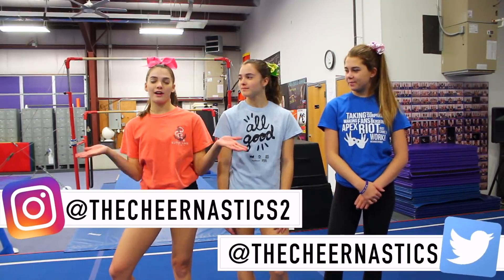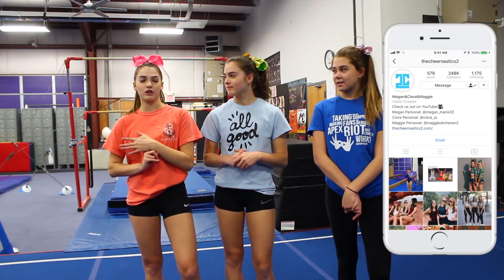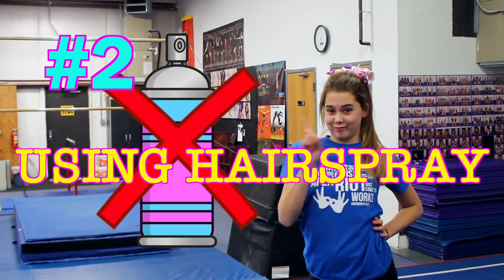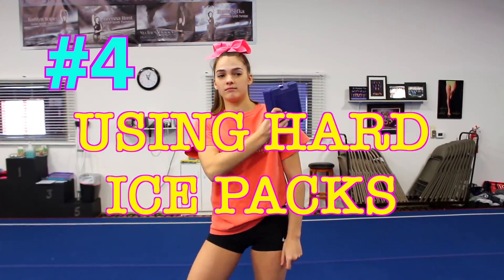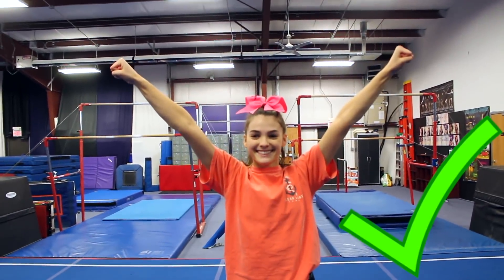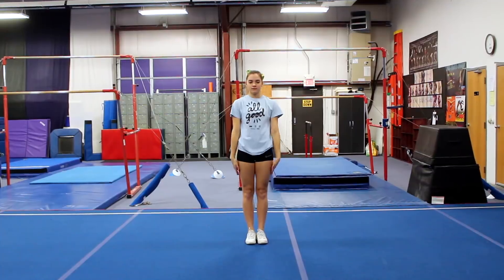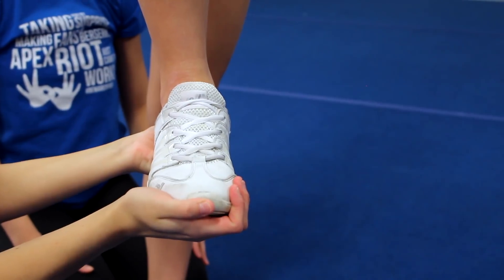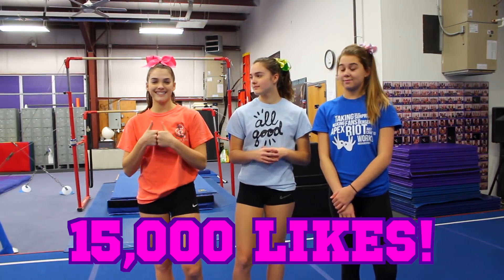10 Things Cheerleaders are doing WRONG! | Cheerleader Life Hacks!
If you already saw this video earlier, you do not have deja vu... YouTube was having issues with notifications being sent out, so once they got the problem fixed we realized that the notifications were only going to work for newly uploaded videos and the notification for our video would still not be sent. We decided to re-upload so more of our audience would see this video, hope you enjoy!
You might be doing some of these things wrong! Make sure to come back to our channel on TC2SDAY for another video! Like this video if you enjoyed it, and comment video ideas that are cheer and gymnastics related!
TheCheernastics2 is a channel all about gymnastics, cheer, and fitness, we post tutorials, challenges, and more! We also upload on TC2SDAY (Tuesday)!
FAQ

How old are you? Maggie is 17, Megan and Ciera are 18